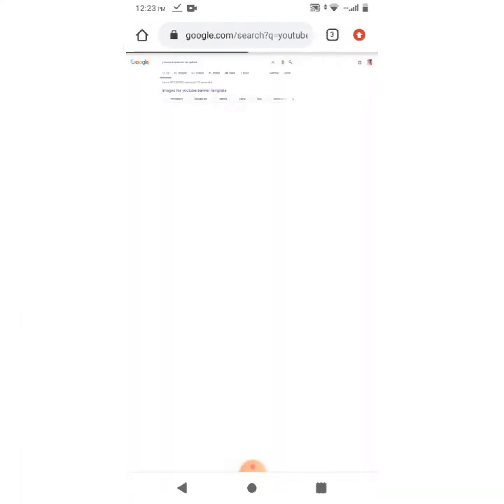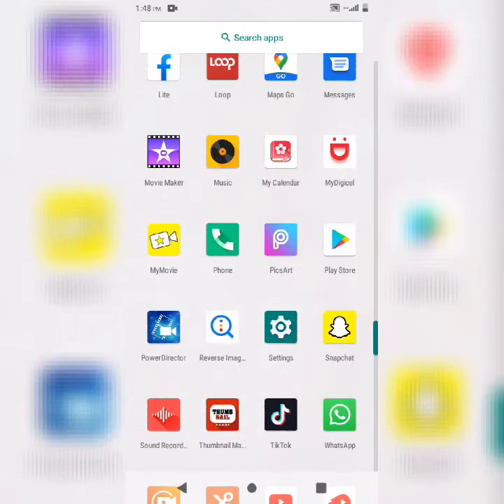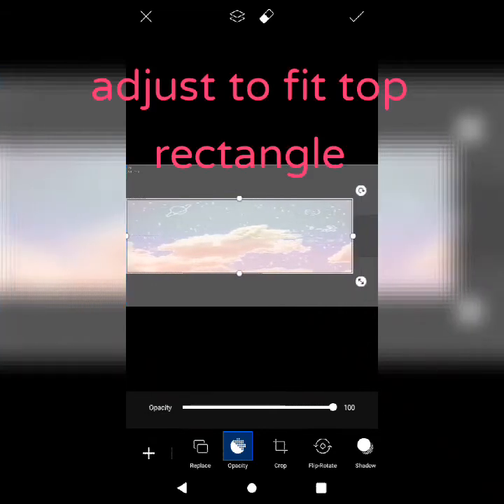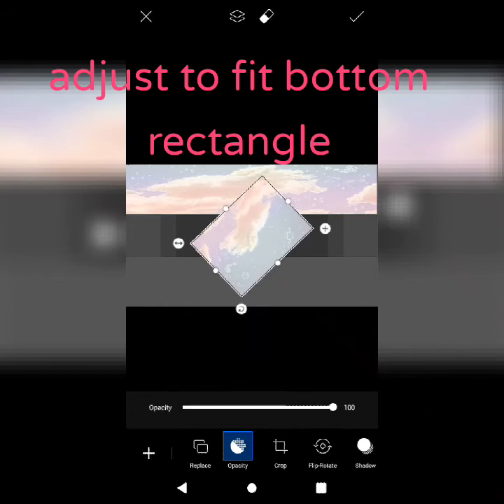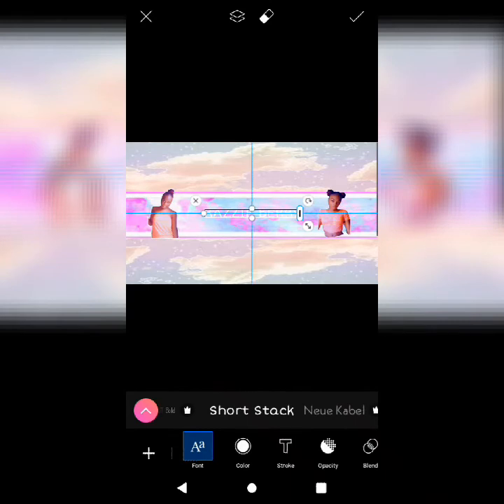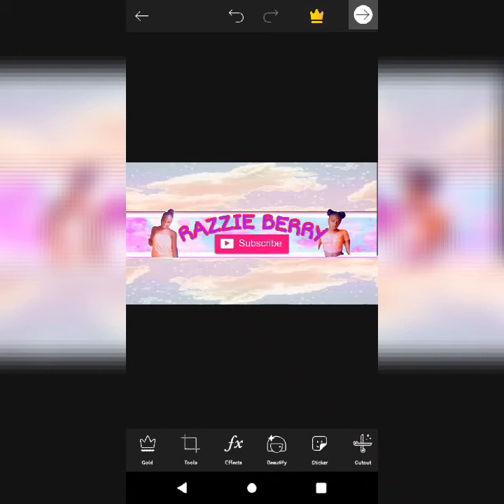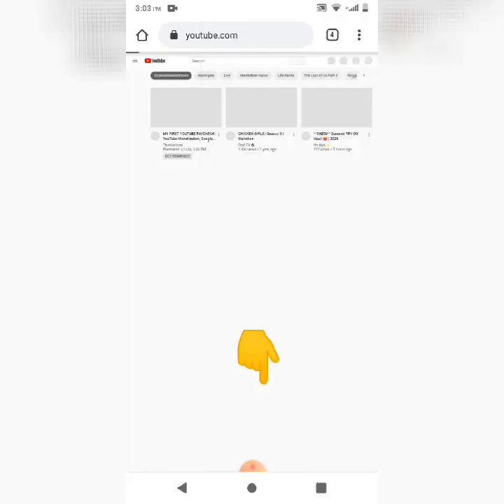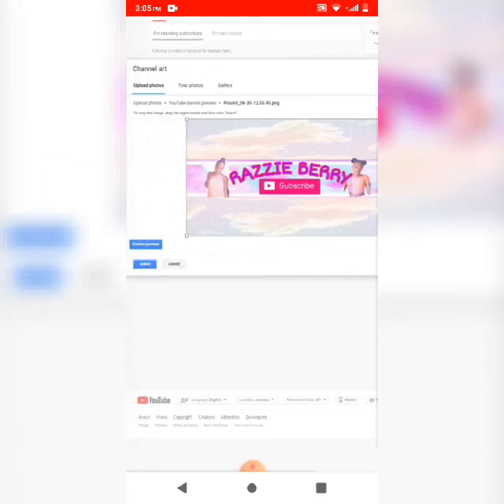How to create/upload a channel art// Razzie Berry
Hey guys here's how I create and upload my YouTube channel art.